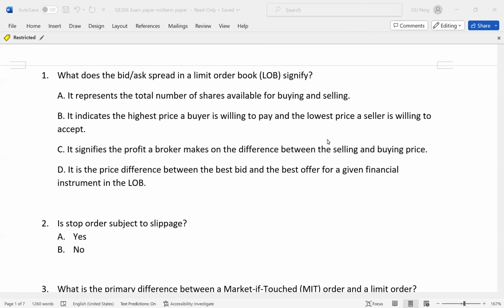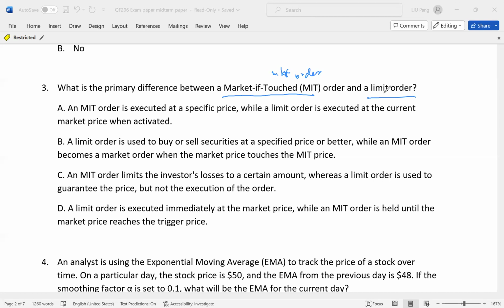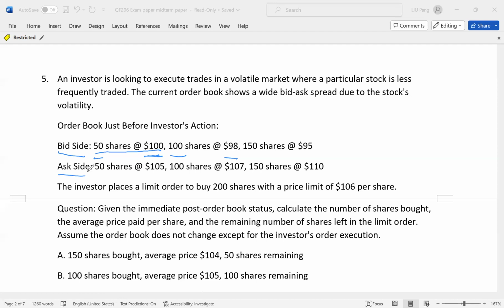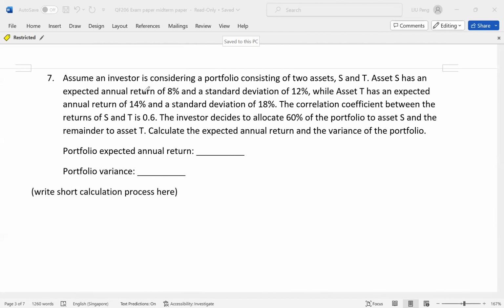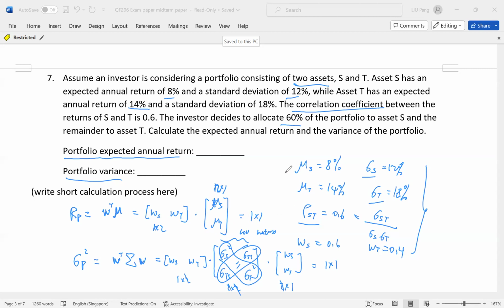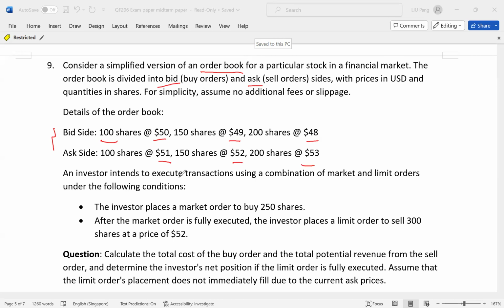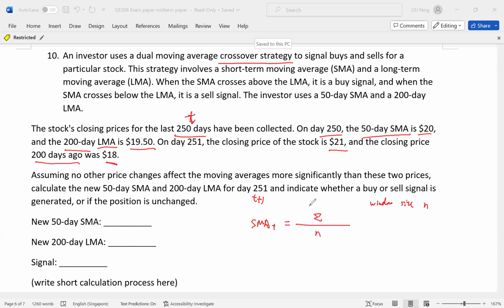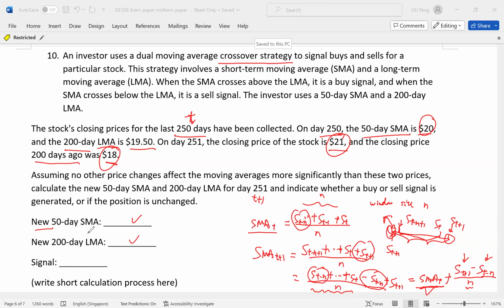Guided answer for mid term